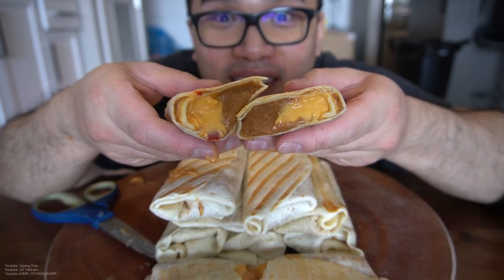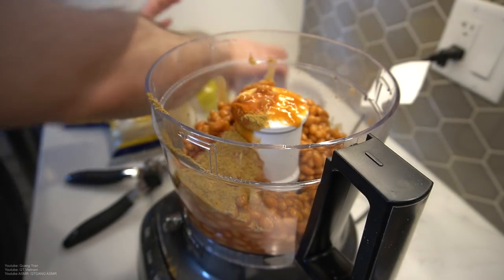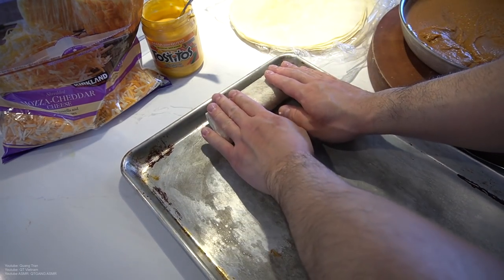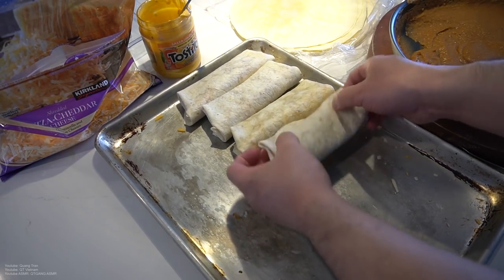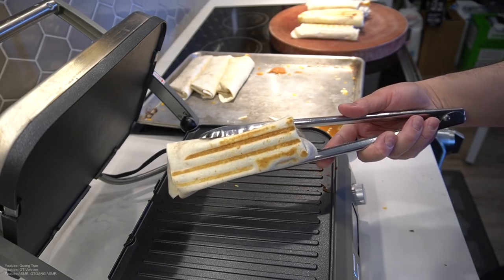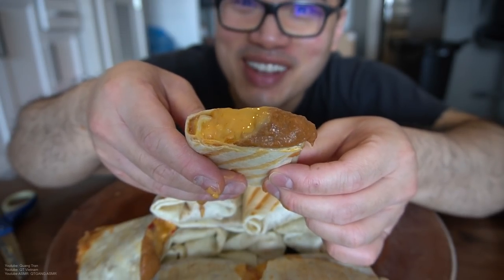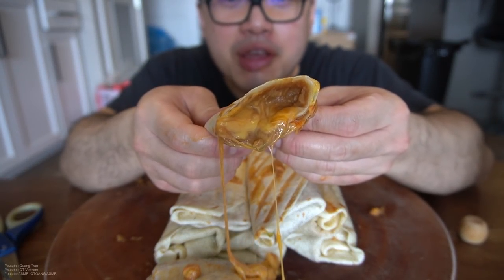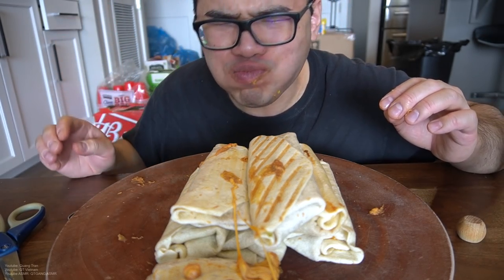The Perfect BEANS & CHEESE BURRITO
RECIPE BEANS & CHEESE BURRITO
*Step 1:
2 Cans Beans
1/2 Tbsp Parika
1 Tsp Ground Coriander
1 Tsp Ground Cumin
Put in blender and Cooking for about 10-20 Minutes

*Step 2:
Tortilla
Beans
Tostitos Cheese
Mozza- Cheddar Cheese

Quang Tran
EDMONTON AB
T5C3R6